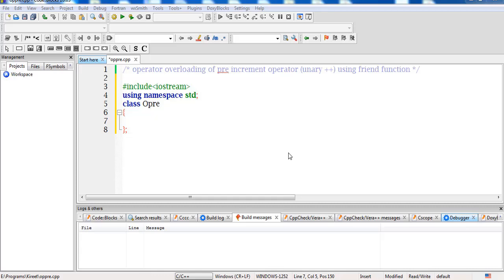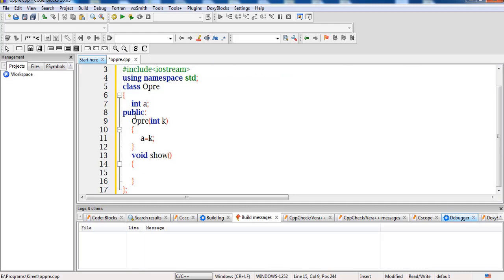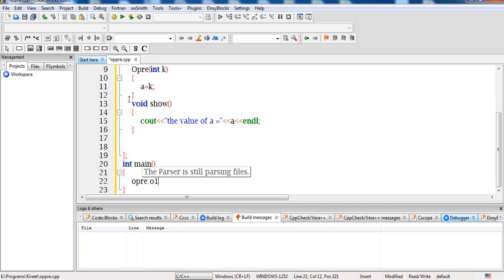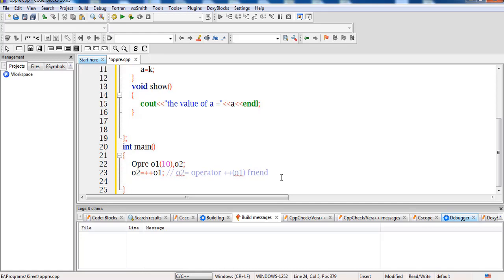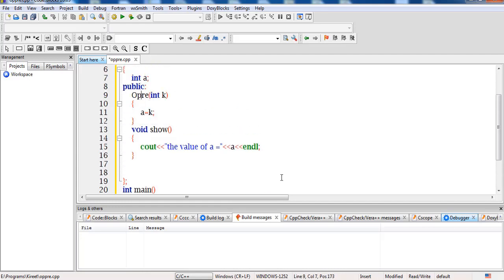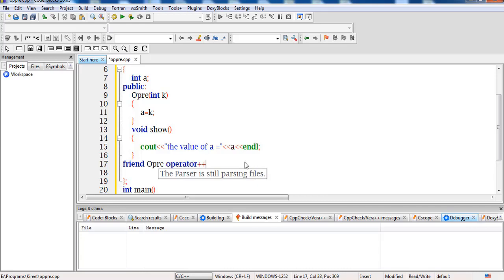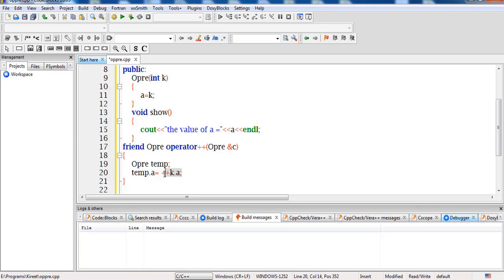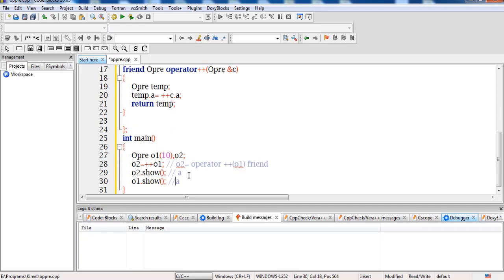Implementation of ++ Pre increment Unary operator using Friend Function | C++ Tutorial